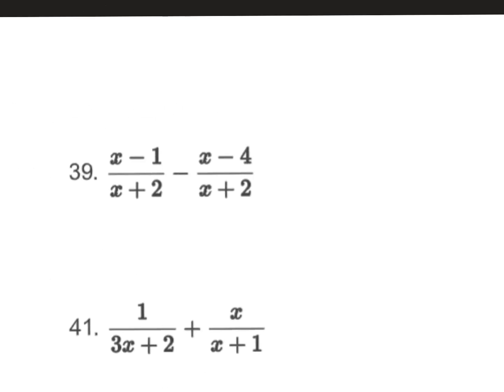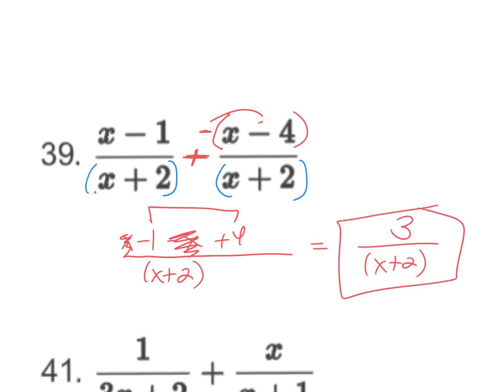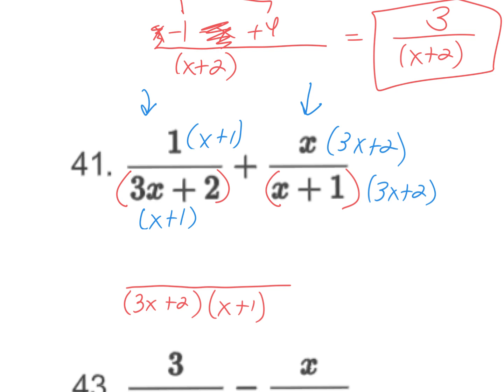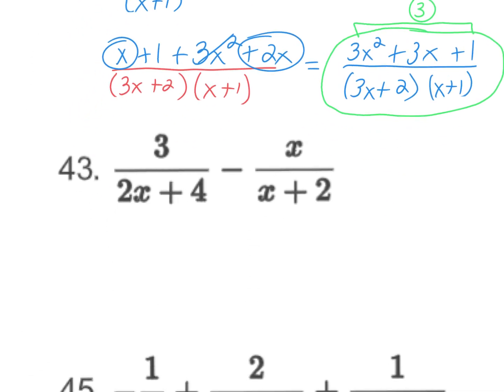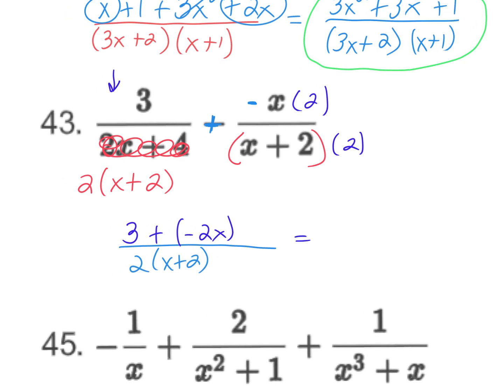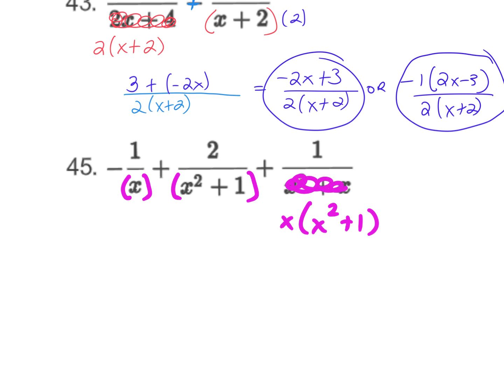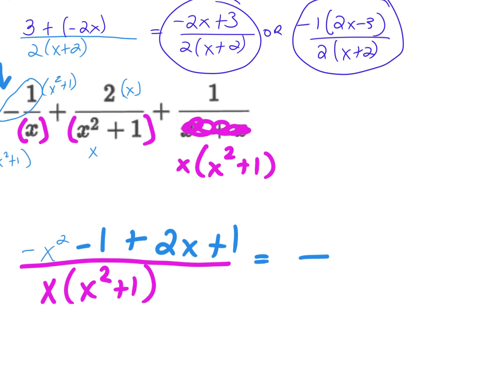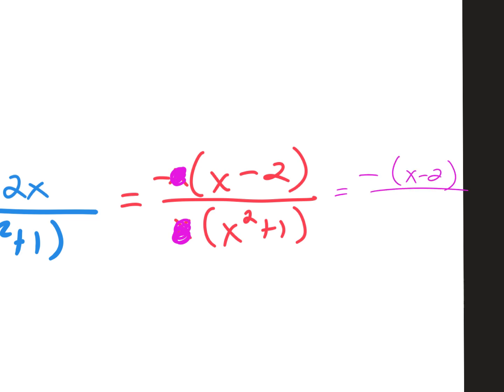09.10 Alg2H P5c Adding and Subtracting ODDS